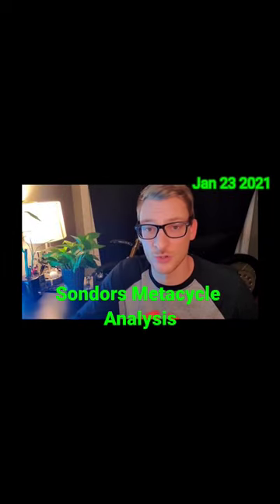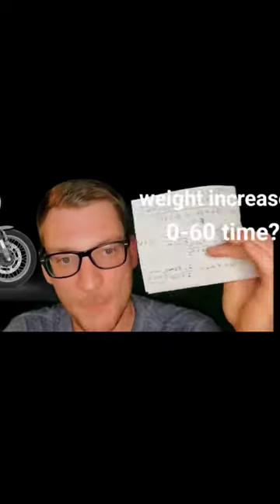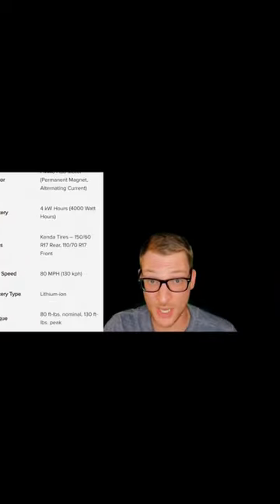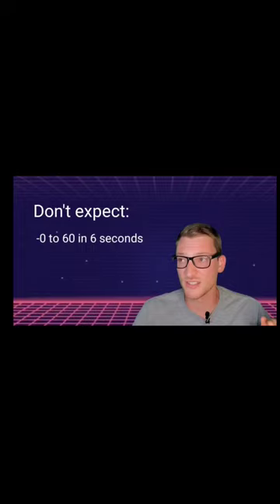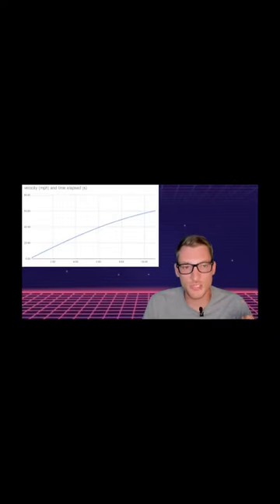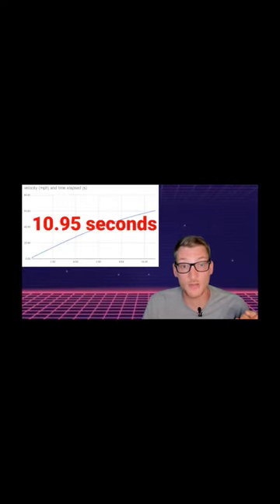Riding the Sondors Metacycle eMotorcycle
I finally get to take the Sondors Metacyle out for a ride. And yes, it does underperform based on our previous calculations but I still had fun riding this electric motorcycle..erm...electric scooter around.